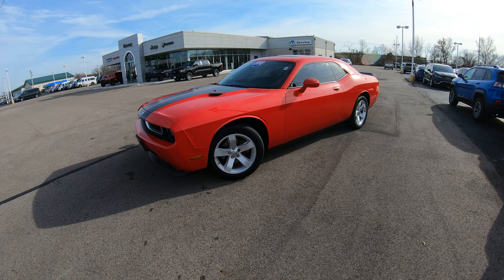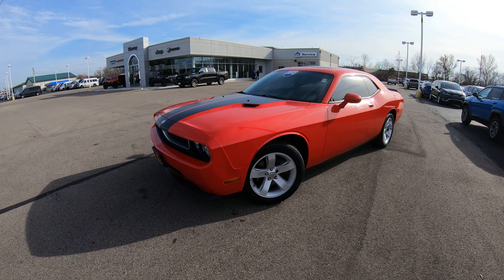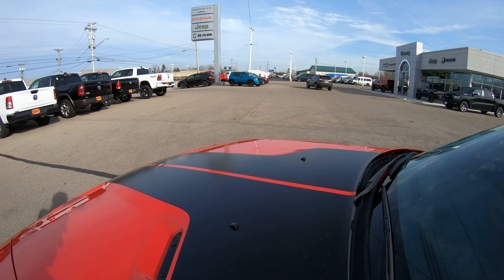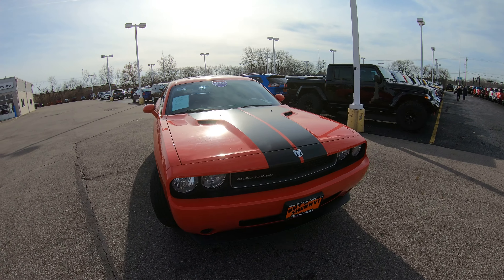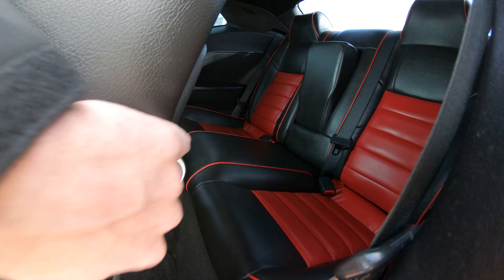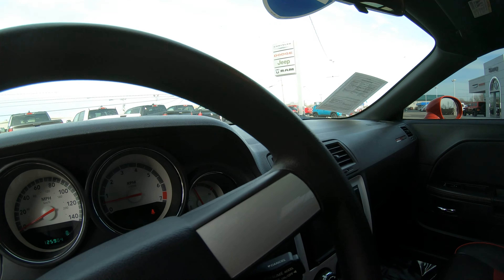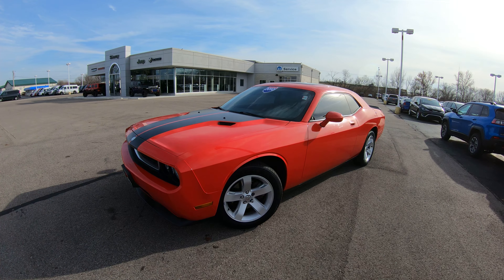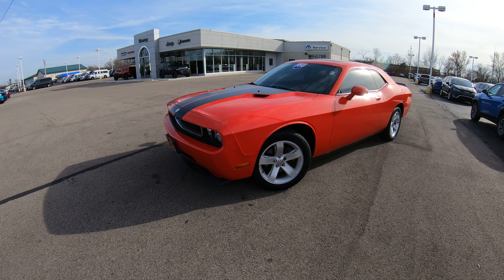2010 Dodge Challenger SE For Sale | 29062B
1 Owner! GPS Navigation! Sunroof – Remote Start – Two-Tone Leather Seats – Power Driver Seat – Black Racing Stripes – Tinted Windows – Aftermarket Kenwood Head Unit w/ Touchscreen Display – Bluetooth For Phone – 18-Inch Alloy Wheels w/ Wheel Locks – Front Splitter – Black Trunklid Spoiler – Clean AutoCheck History Report – AND MORE!